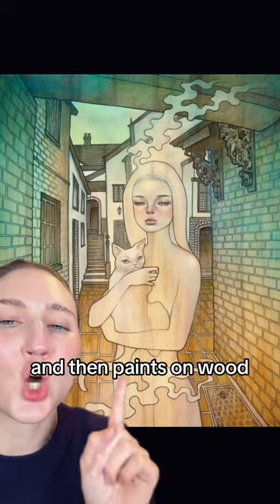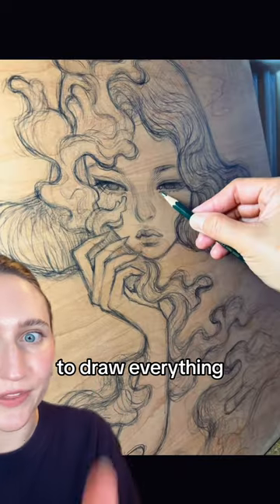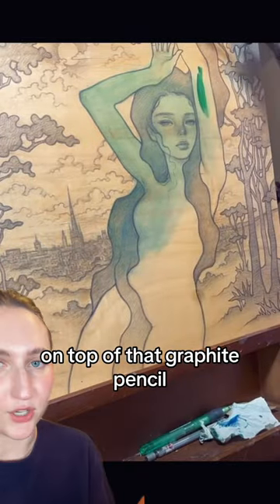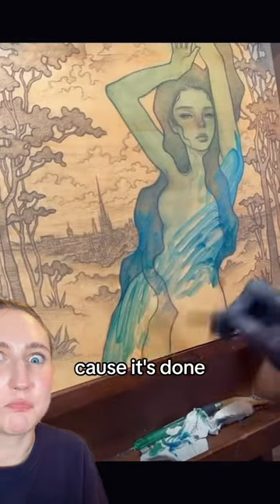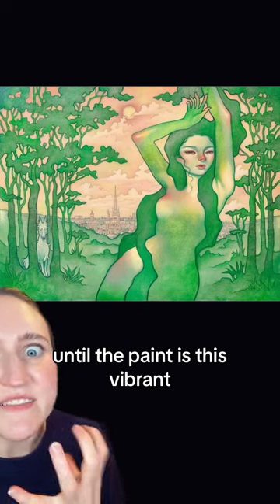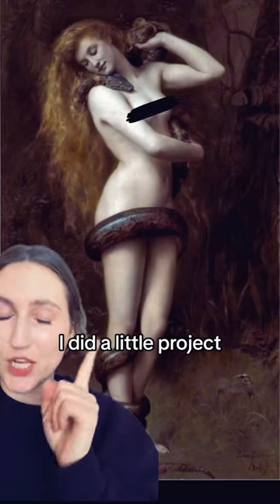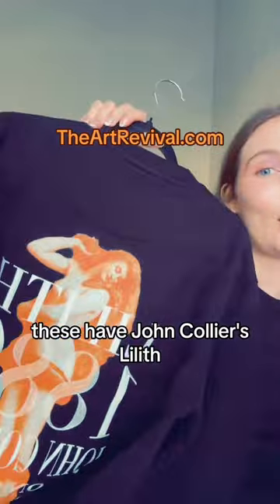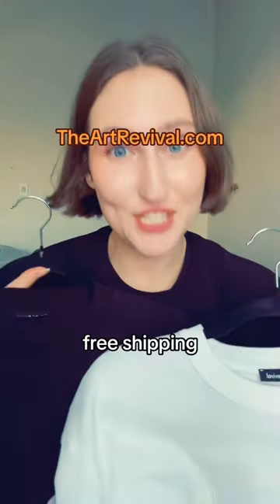Drawing & Painting on Wood Audrey Kawasaki